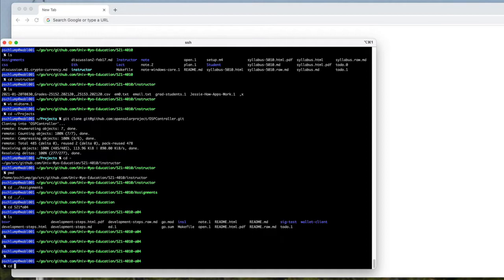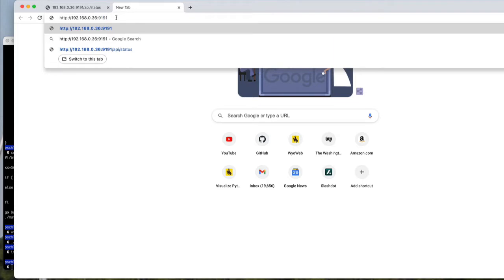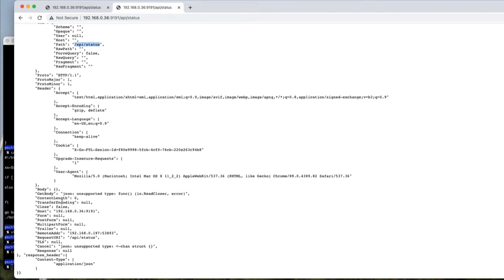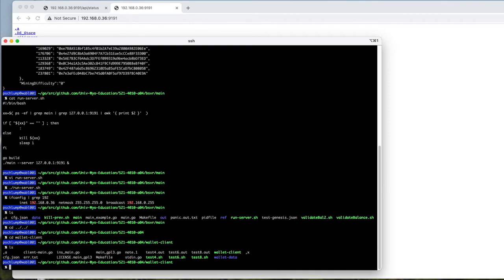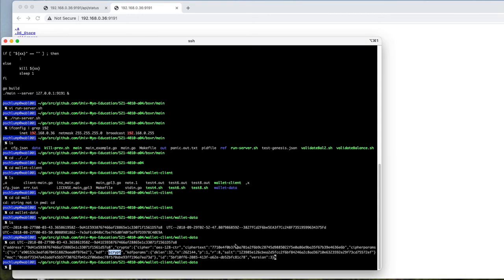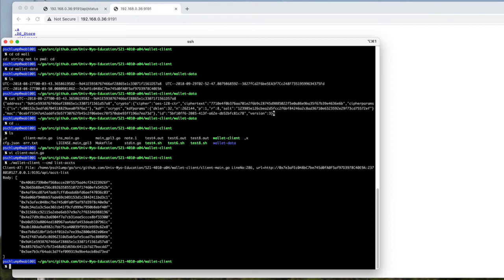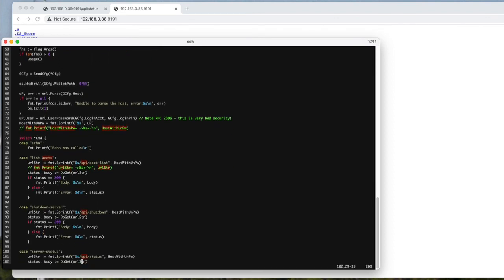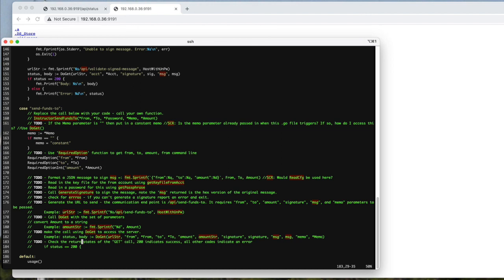4010 L13 pt2 start of client server assignment 4